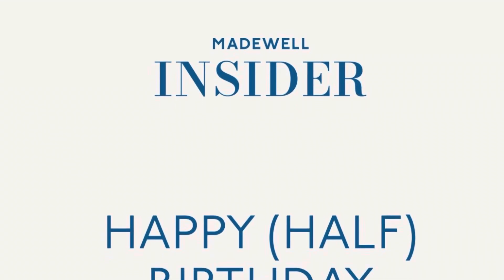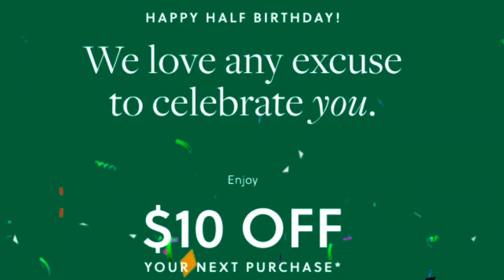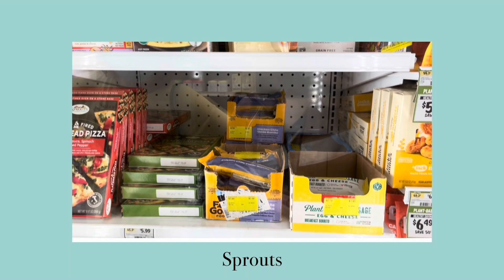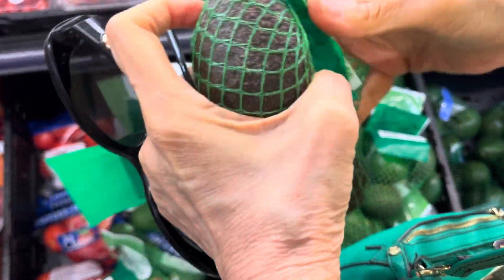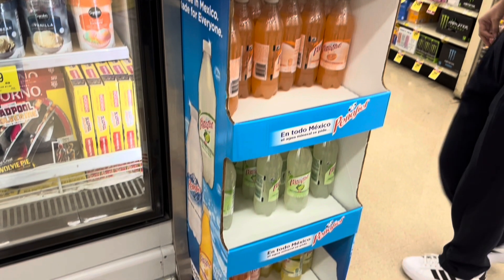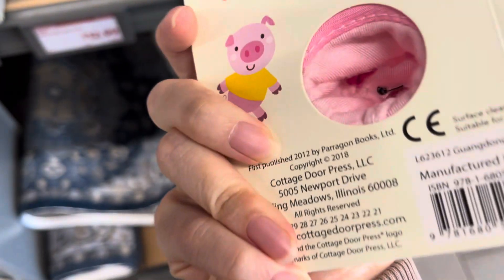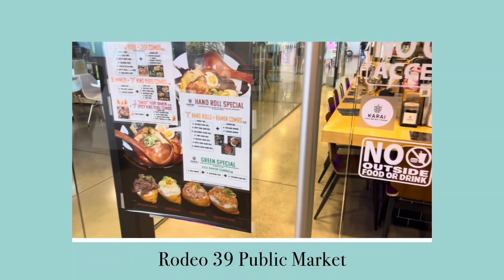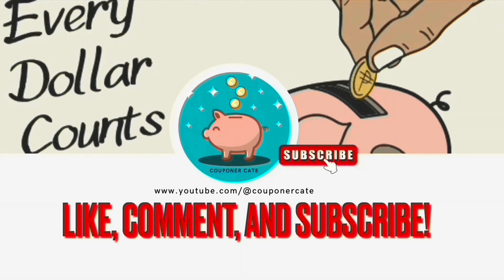Sept 14 | Grocery and Non-Grocery Freebies and Deals! | Half Birthday and Non Birthday Deals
In this video, we went to multiple stores and got a bunch of freebies and deals. I redeemed a couple half birthday deals/freebies I got. I’ll post more videos when we get more freebies/deals.

To learn how I save money here and there, check out my videos and my blog her